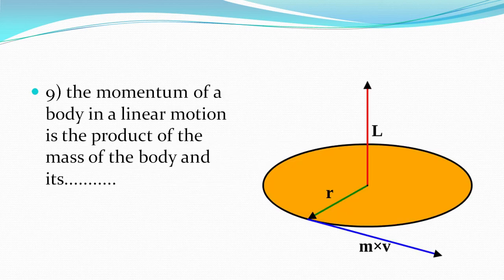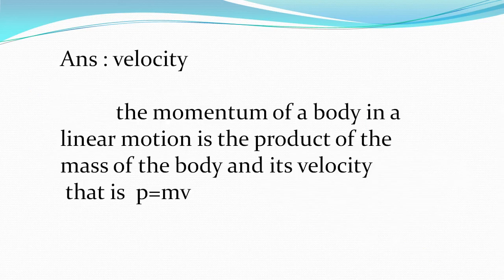General Science | ICSE 10th std (SSLC) Unit - Force | MCQ's Competitive Exams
unit-force ,multiple choice questions
contact force, frictional force
non contact forces
gravitational forces
electrostatic forces
magnetic forces
newtons laws of motion
newtons 1,2,and 3rd law